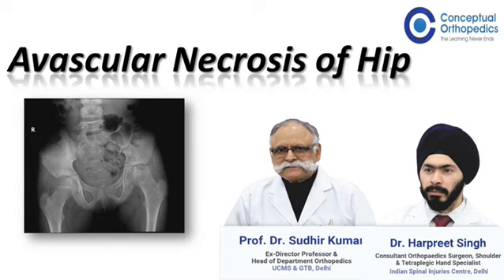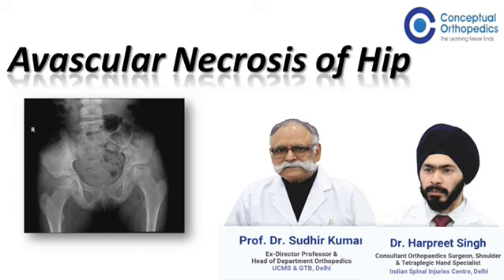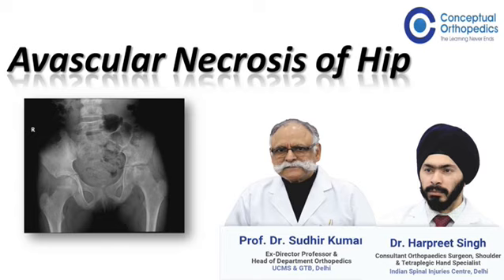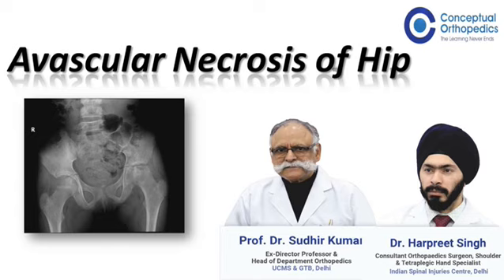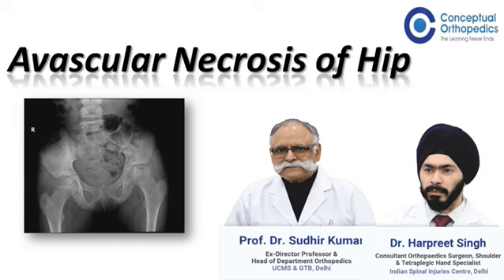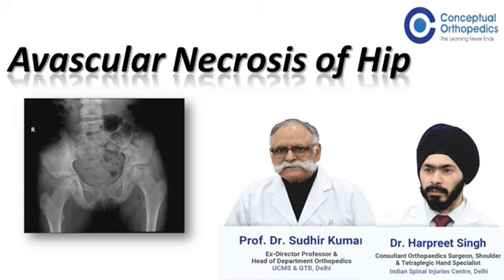Conceptual Orthopedics Podcast - Avascular Necrosis of The Hip (AVN)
A WOW podcast - Just sit back, listen, and enjoy as Prof. Dr.Sudhir Kumar takes you on a cruise covering the viva voce on a long case of Avascular Necrosis of Hip. Just let your ears immerse on this ocean of knowledge as the professor's intellect on various aspects of Avascular Necrosis of Hip

Download Conceptual Orthopedics  An App & course for Ortho Residents & Practitioners to learn from the Legends, Pioneers & Specialists to enhance clinical & surgical skills.